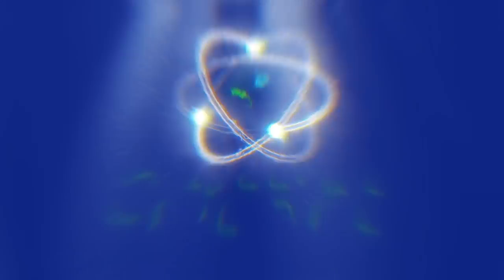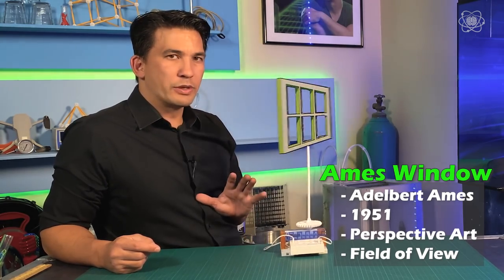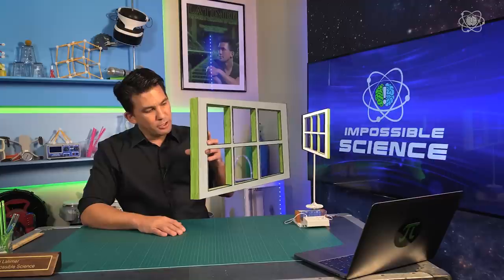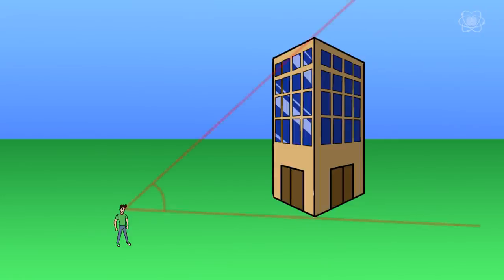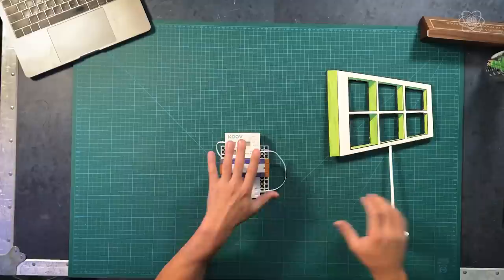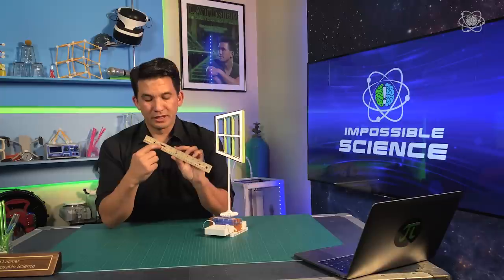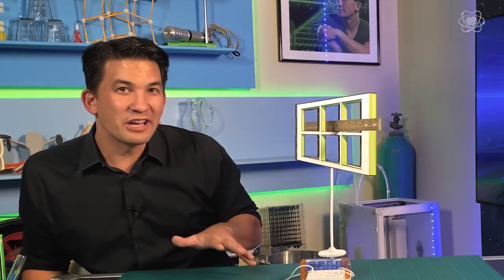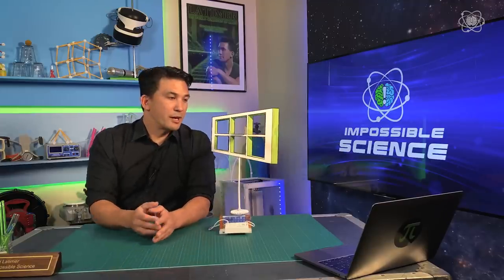Solid Passing Through Solid With The Ames Window Illusion | Impossible Science At Home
This Ames Window illusion is SCIENCE, not magic?!? In this episode of Impossible Science At Home, Jason Latimer teaches you about depth perception, the Ames Window & field of view!

Ruler

For KOOV programming code used in today’s episode, create an account and search “Small helicopter”

**PARENTAL SUPERVISION RECOMMENDED**